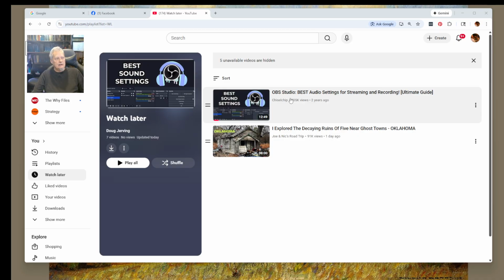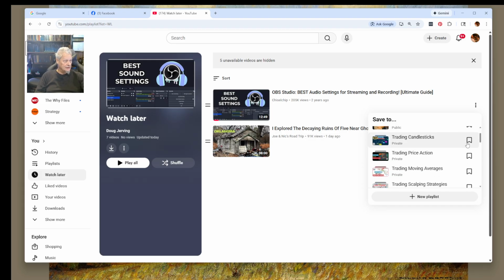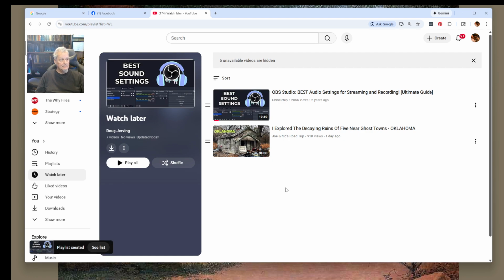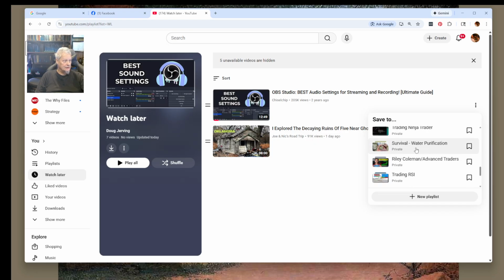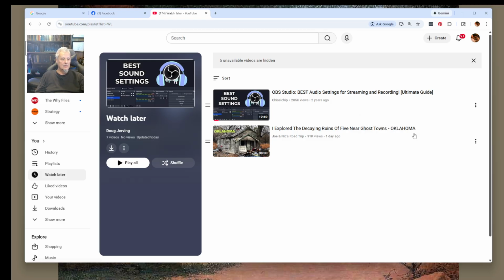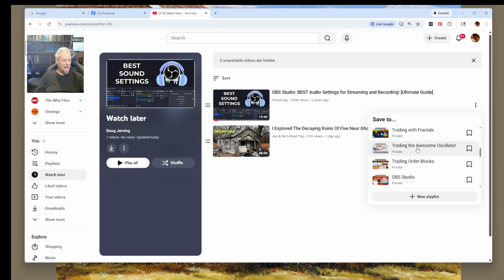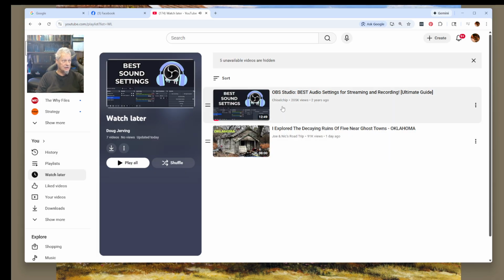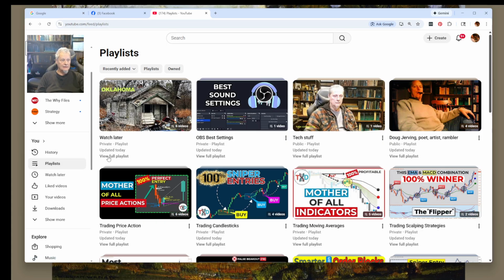Research work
This is what was not posted earlier. Still learning. Sorry.